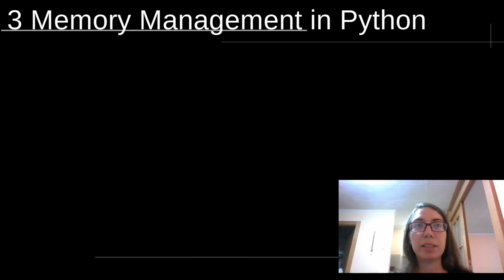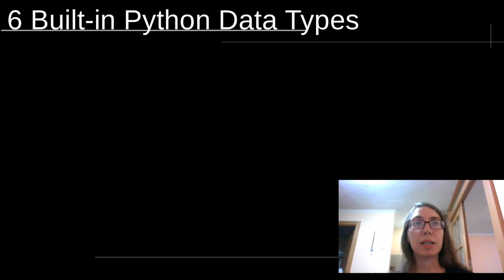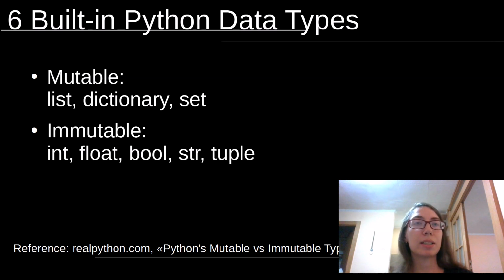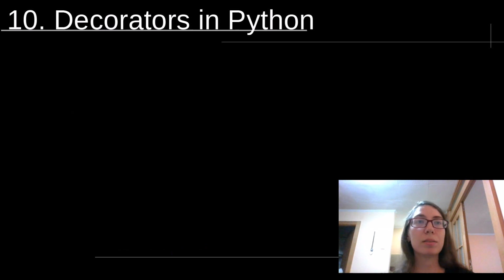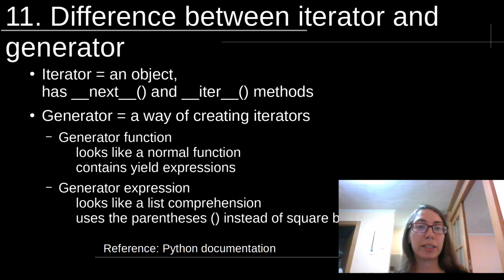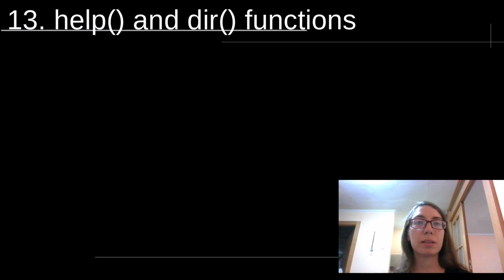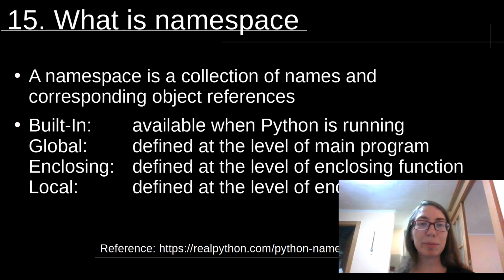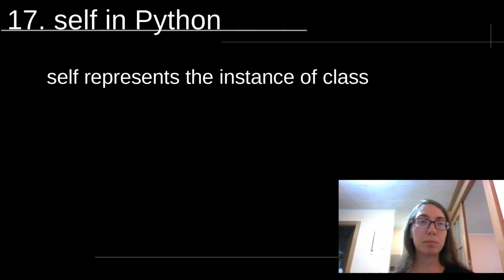Answer Python interview questions from pythonru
Here we answer 17 Python interview questions. The source of questions: pythonru.com.